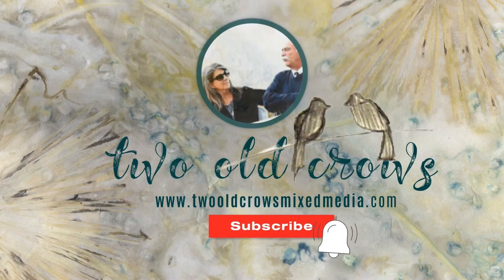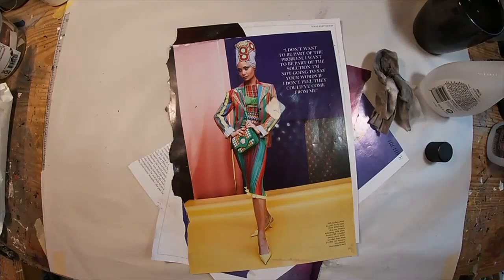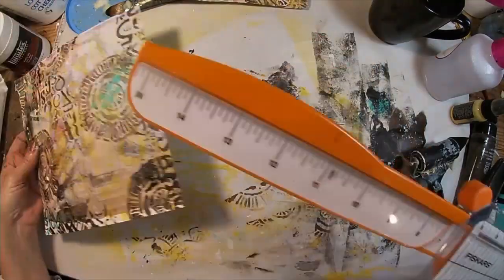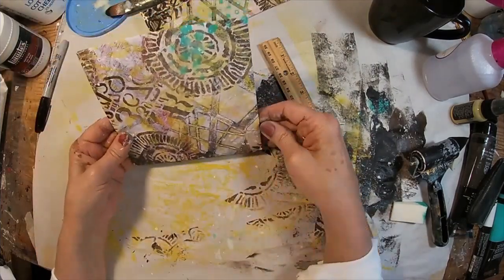Master Board from a magazine page | Stencils and Gel Press | Envelope and Tag from Master Board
There is a masterboard challenge going on and this weeks suggestion/challenge was create a masterboard from magazines. This is my version. Magazine pages, some fingernail polish remover, a bit of stenciling and gel press designs and the master board was created. To utilize the masterboard, I created an envelope and a tag. Great addition to a junk journal. Great vehicle to send small ephemera, etc.

Facebook Group:  (3) Two Old Crows Mixed Media | Facebook